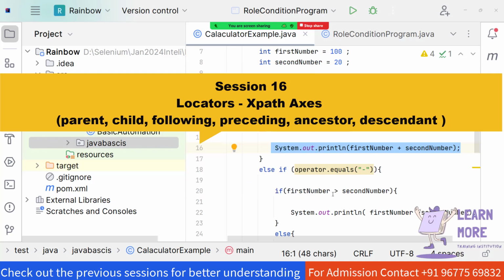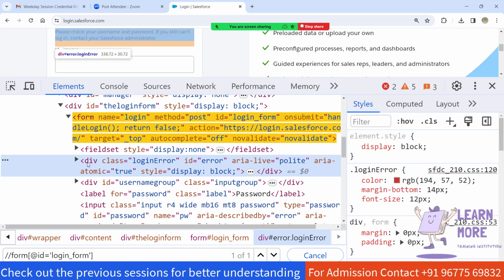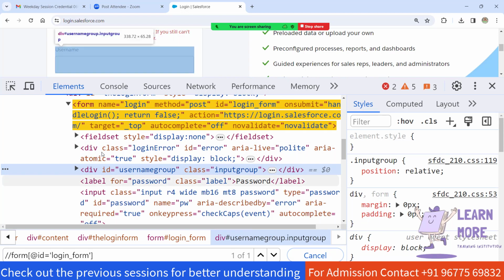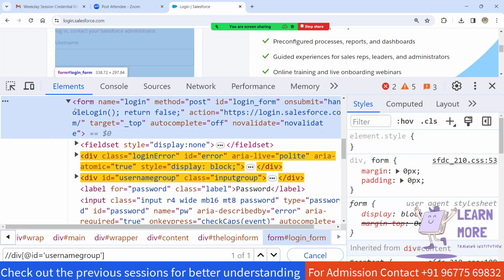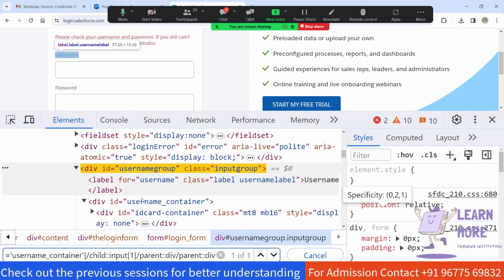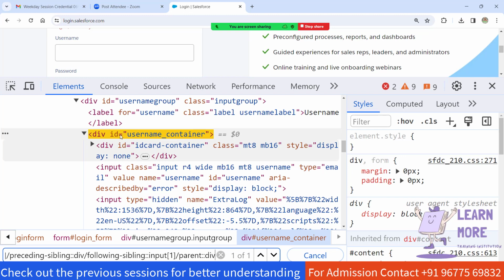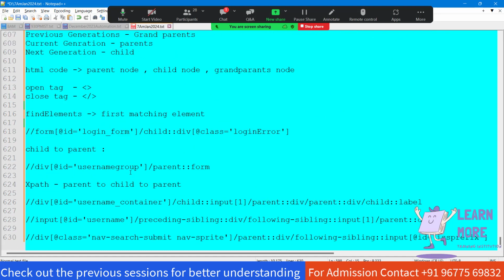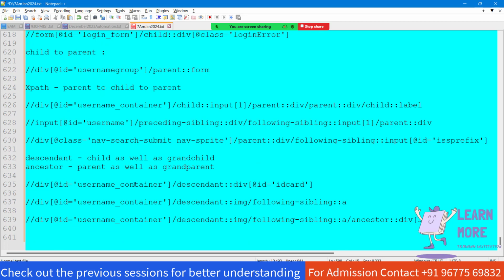16. XPath Axes in Selenium | Understanding Parent, Child, Sibling, following, Ancestor & Descendant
XPath Axes in Selenium

XPath axes in Selenium are used to navigate the relationships between nodes (elements) in the HTML document (DOM). These axes help in locating elements based on their relationships like parent-child, siblings, ancestors, descendants, and more. Using XPath axes provides a more powerful and flexible way to navigate through the DOM, especially when elements are deeply nested or have dynamic attributes.

Commonly Used XPath Axes

Parent:

Selects the immediate parent of the current node.

Syntax: //tagname[@attribute='value']/parent::tagname

Child:

Selects all children of the current node.

Syntax:  //tagname[@attribute='value']/child::tagname

Following:

Selects all nodes that appear after the current node in the document, but not its descendants.

Syntax //tagname[@attribute='value']/following::tagname

Following-Sibling:

Selects all siblings after the current node that share the same parent.

Syntax //tagname[@attribute='value']/following-sibling::tagname

Preceding:

Selects all nodes that appear before the current node in the document, but not its ancestors.

Syntax //tagname[@attribute='value']/preceding::tagname

Preceding-Sibling:

Selects all siblings before the current node that share the same parent.

Syntax //tagname[@attribute='value']/preceding-sibling::tagname

Ancestor:

Selects all ancestors (parent, grandparent, etc.) of the current node.

Syntax: //tagname[@attribute='value']/ancestor::tagname

Descendant:

Selects all descendants (children, grandchildren, etc.) of the current node.

Syntax //tagname[@attribute='value']/descendant::tagname

Key Takeaways:

XPath axes allow you to navigate through the DOM using various relationships such as parent, child, siblings, and more.

They are especially useful when dealing with dynamic or complex HTML structures where regular locators may not work.

Mastering XPath axes can significantly improve the reliability of your Selenium scripts by providing flexibility in element location strategies.

This video explains about how to create a xpath syntax with  its surrounding elements